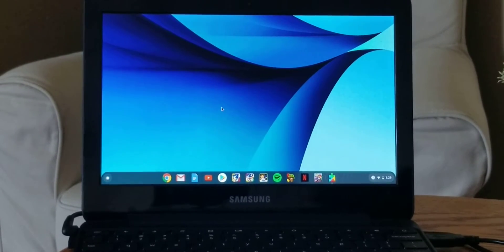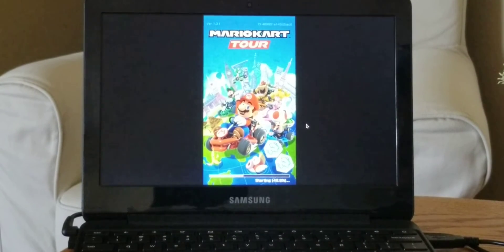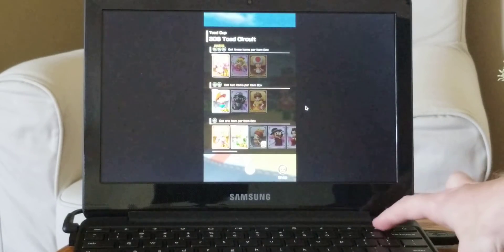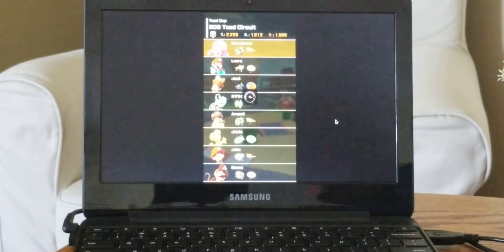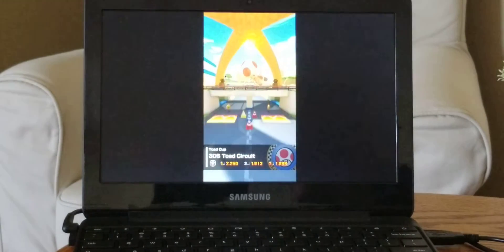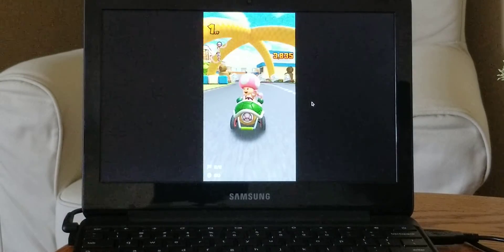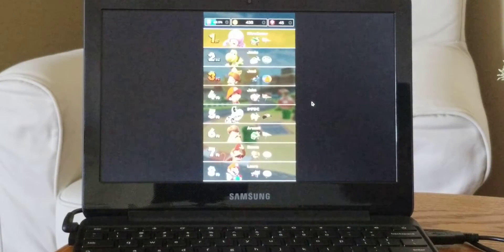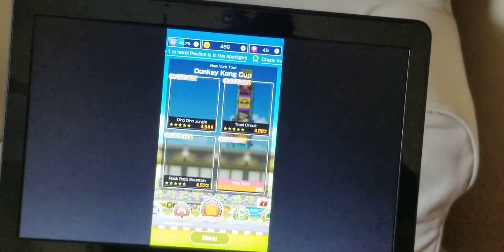Mario Kart Tour - Being Played with a Mouse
Mario Kart Tour came out today! So I did the logical thing that anyone would do - I tried playing it on my Chromebook. Sure enough, you can play this game with a mouse (it actually doesn't play too bad with a mouse!).

No, it still won't support controllers even by playing it through a Chromebook. I tried my Logitech Controller and had no luck.

Again, apologies for the terrible lighting in this video.

Just wantes to show that Mouse Support is possible for this game.

Hope you all enjoy Mario Kart Tour!